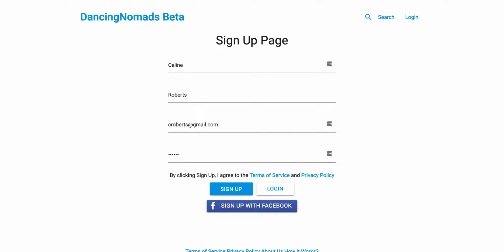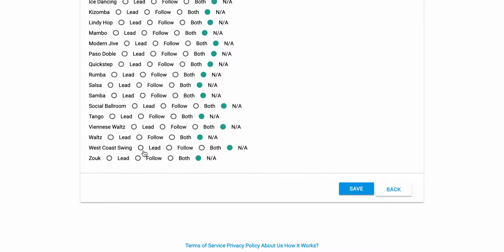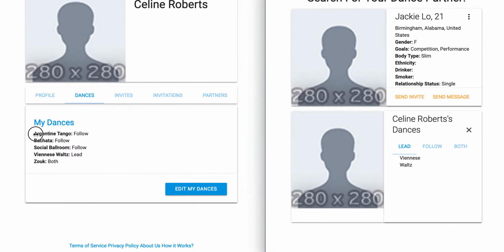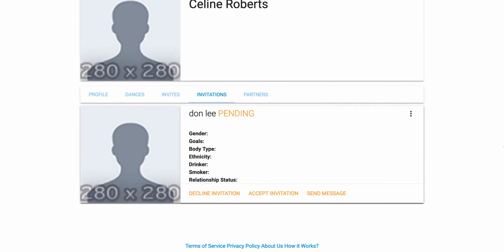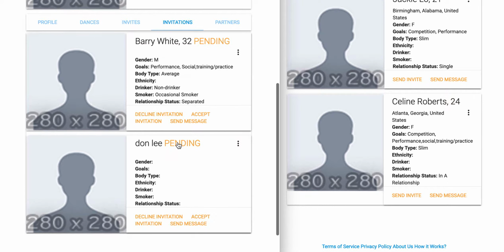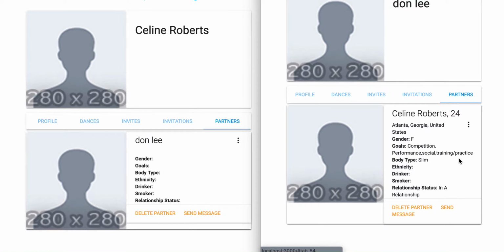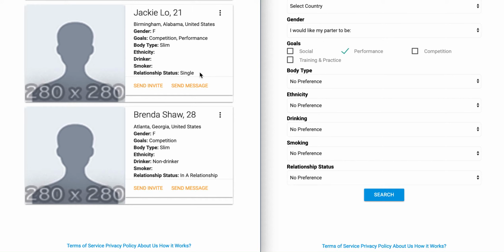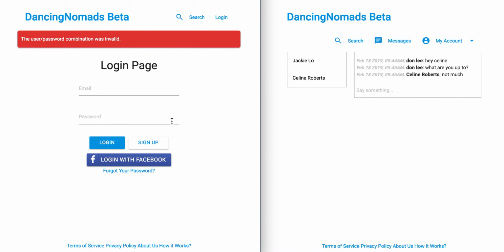Dancingnomads Overview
Overview of how to use Dancingnomads!